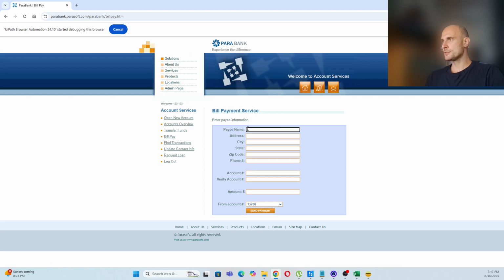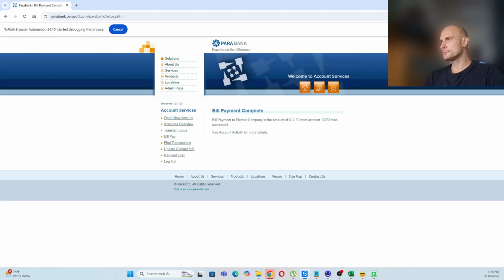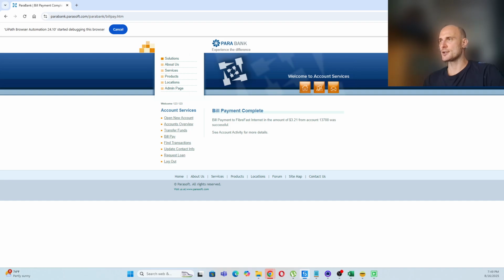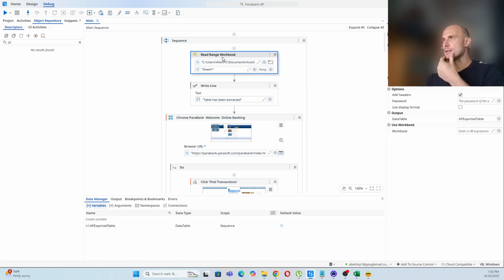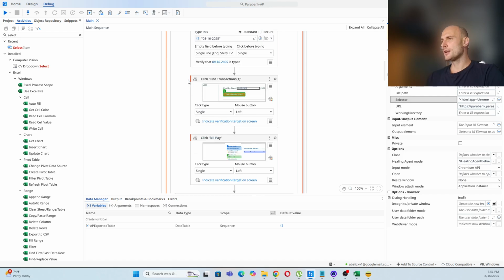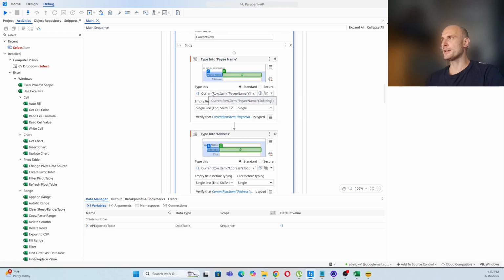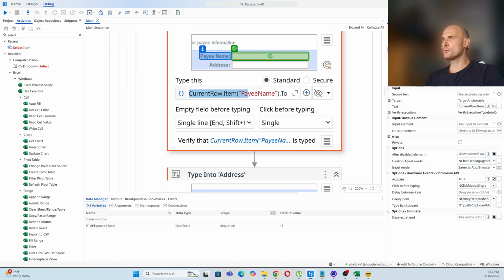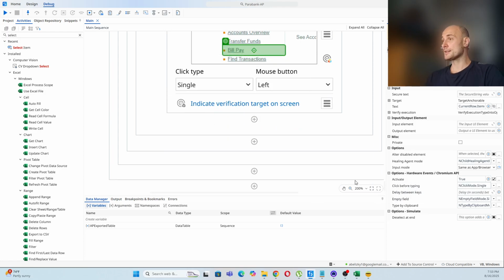UiPath - Automating payment to Accounts Payable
Automation of Accounting, Tax and Finance. this video will demo the RPA UiPath automation that posts payments via bank portal.